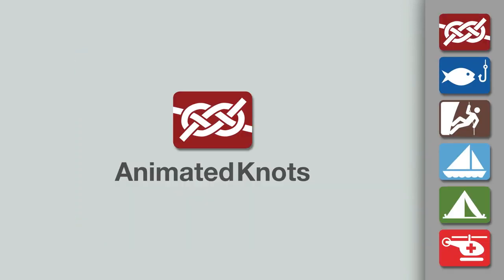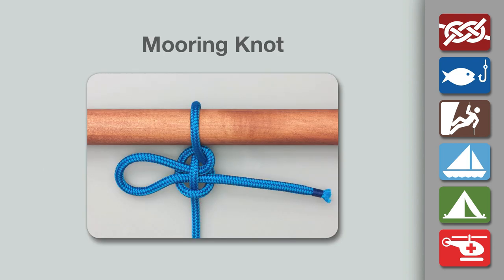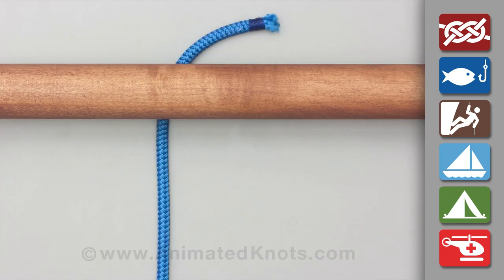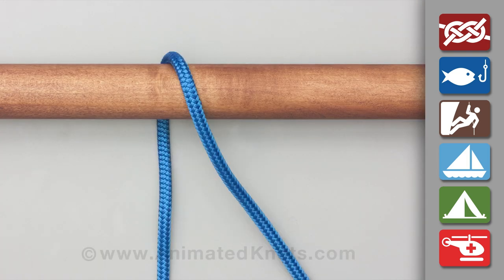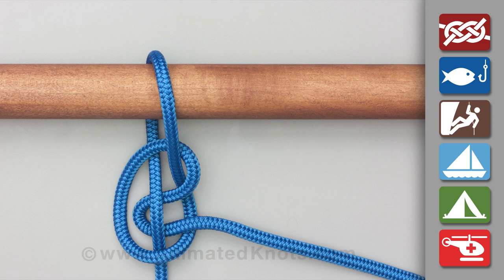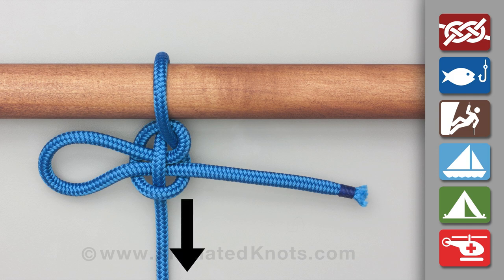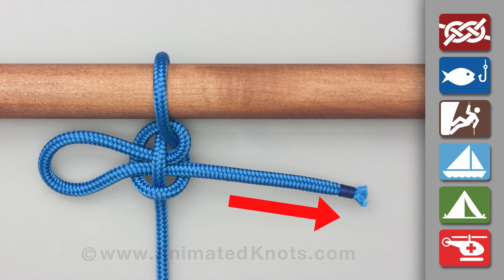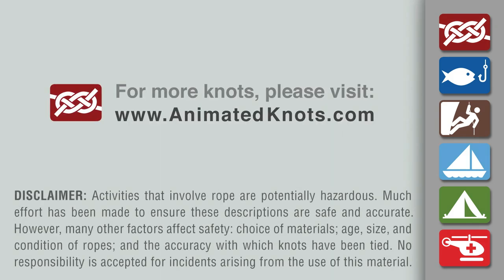Mooring Hitch Knot | How to Tie a Mooring Hitch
Mooring Hitch Knot - Learn how to tie a Mooring Hitch in a simple step-by-step video. By AnimatedKnots.com - the world's #1 knot site.